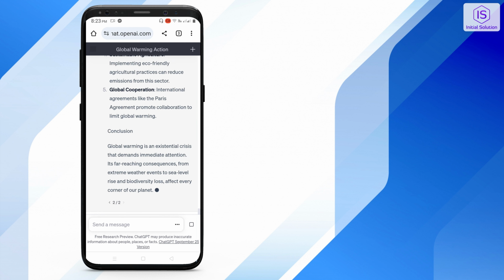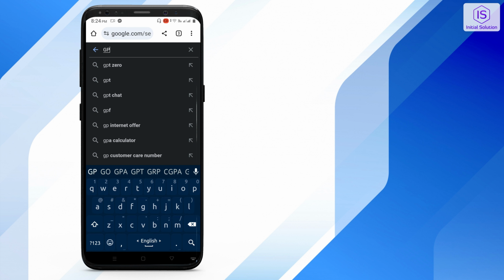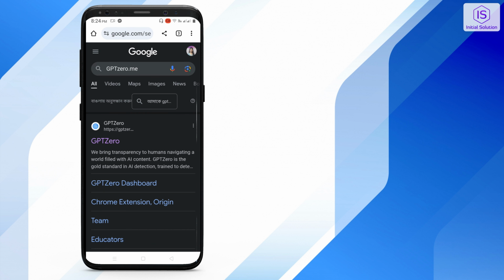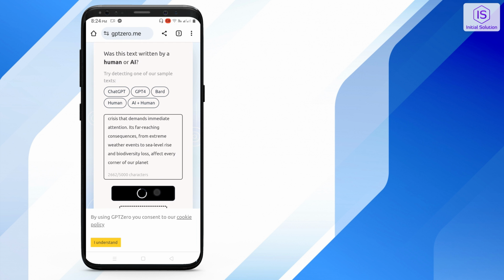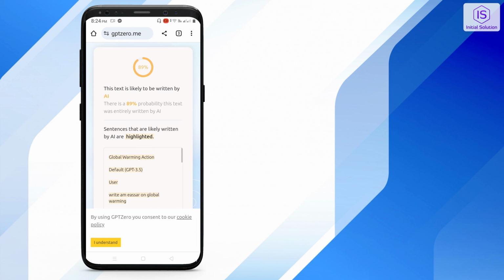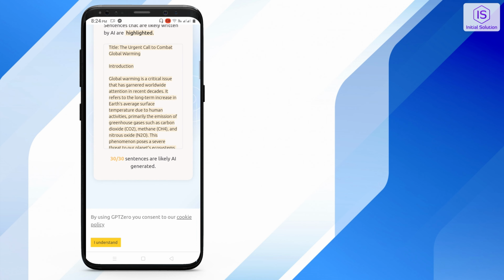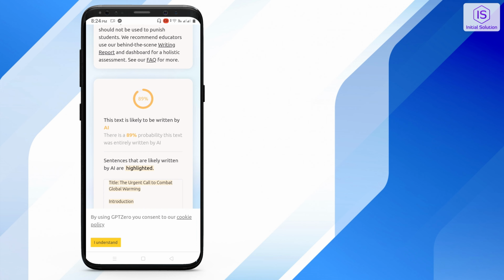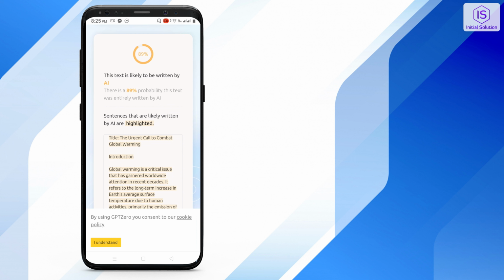How to check if ChatGPT was used 2024 (Step-by-Step Guide)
Curious if ChatGPT was used in that conversation? Join us as we delve into the methods of How to check if ChatGPT was used. Stay informed and confident about your interactions! 🤖🔍

Step 1: Understand the Context of the Conversation.
Step 2: Look for Indicators of AI Usage (Consistent Responses, Advanced Language Use).
Step 3: Ask Direct Questions to Identify AI Involvement.
Step 4: Verify Source Credibility (Check for Credible Websites, Authoritative Sources).
Step 5: Use Online Tools to Analyze Text (Plagiarism Checkers, AI Text Analysis Tools).
Step 6: Consult the ChatGPT API Documentation for Developers.

📖 Chapters of How to check if ChatGPT was used:
00:00:00 - Introduction
00:00:05 - Welcome and Introduction to the Tutorial (Checking if Text was Written by AI on CH PT)
00:00:14 - Demonstrating How to Write an Essay on "Global Warming" Using CH PT
00:00:53 - Writing a Larger Paragraph Using CH PT
00:01:30 - Copying the Text and Accessing ChatGPT Detector Website
00:02:33 - Pasting the Text and Checking for AI Origin Probability
00:03:14 - Summary of How to Check if Text Was Written by AI on CH PT
00:03:19 - Call to Action: Like, Comment, Share, Subscribe, and Bell Icon
00:03:26 - Sponsorship Message
00:03:37 - End Screen and Sponsorship Details
00:03:53 - End of Video